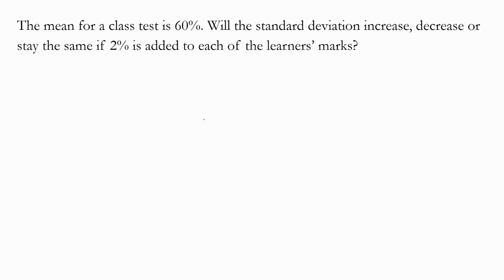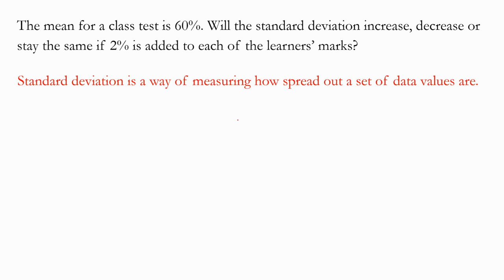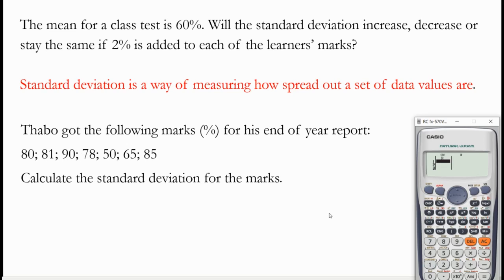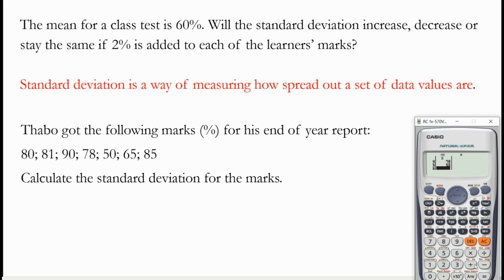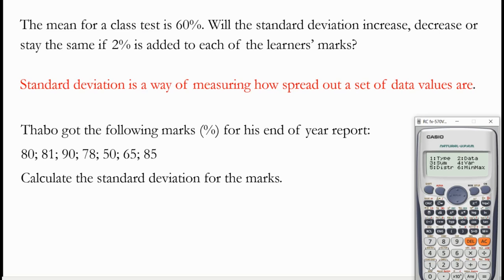STANDARD DEVIATION | 2022 MAY | IEB | MATHEMATICS PAPER 1 | QUESTION 7b